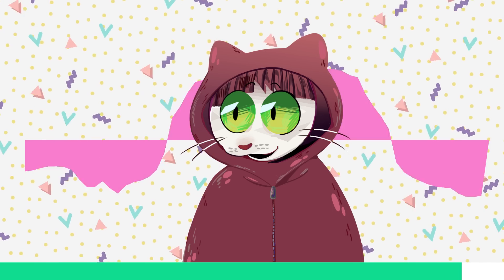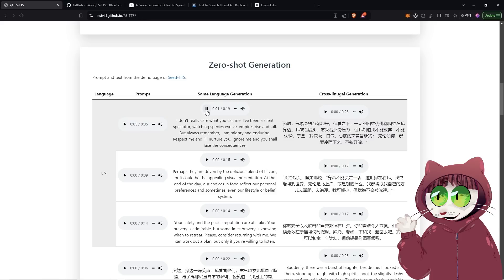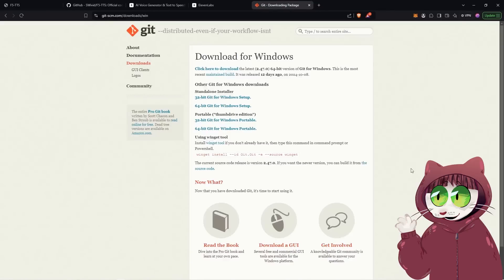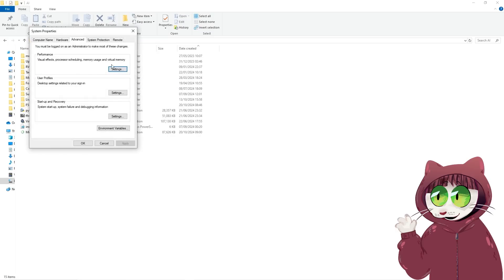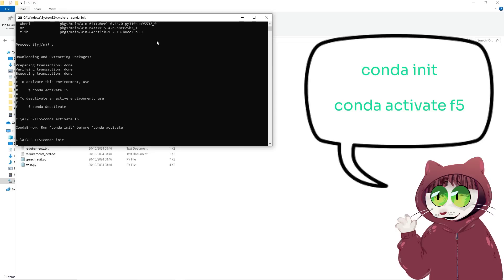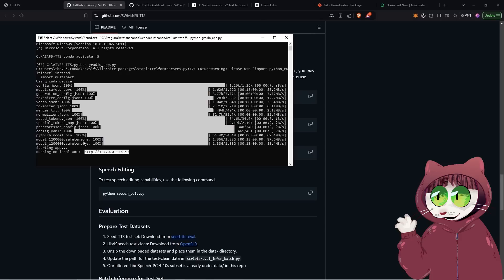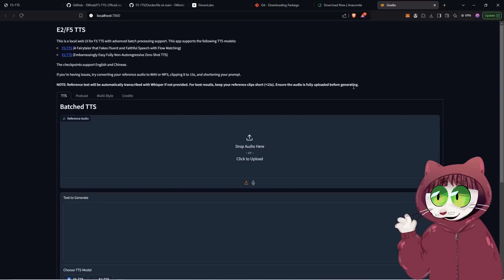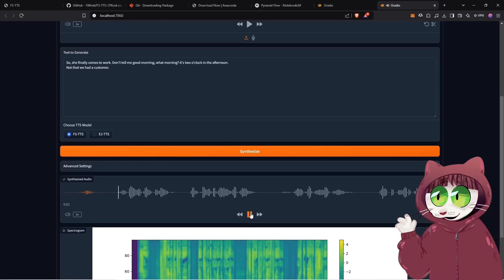How to Create Unlimited AI Voices for FREE on Your PC (Better Than Eleven Labs!)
Do this after installing Git and Miniconda from this video.

Thanks to @alec9260 for bringing it to my attention.

Looking for a free alternative to Eleven Labs? In this video, I'll show you how to set up and use F5 TTS, a powerful, local AI text-to-speech tool that produces studio-quality voices—without a subscription! Whether you're narrating videos, creating audiobooks, or starting a podcast, F5 TTS is an accessible way to generate natural-sounding voices with emotion and precision. Plus, it’s easy to install and works on any PC with 8GB of VRAM.

🚀 Watch as I guide you through the setup, step-by-step, from downloading dependencies to creating voice samples. You'll also learn how to adjust emotions, languages, and voice speed for a fully customizable TTS experience. Say goodbye to expensive subscriptions and hello to limitless AI voices—all for free!

🔗 GitHub & Resources linked below.

Create .Bat file:
Create a text file in the F5 TTS folder.

__CHAPTERS___

Don’t miss out on creating pro-level audio for free!